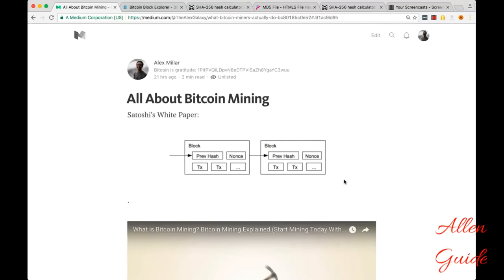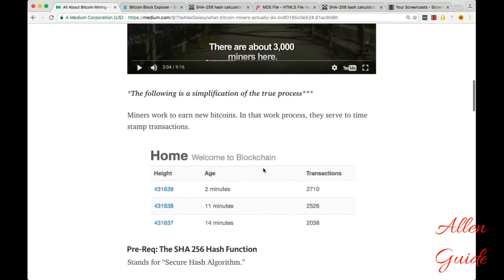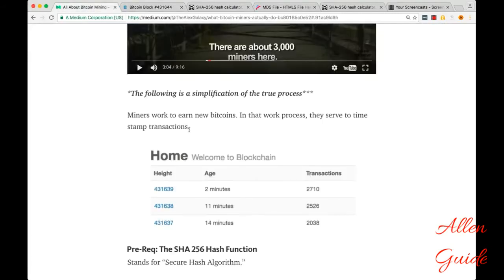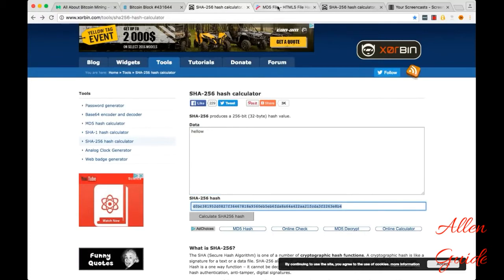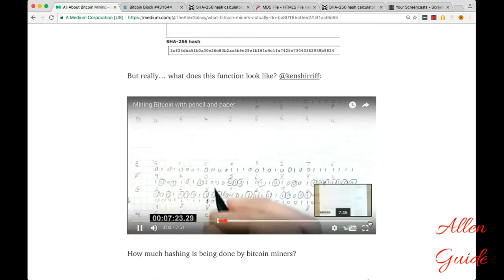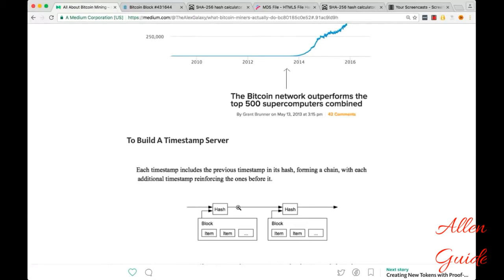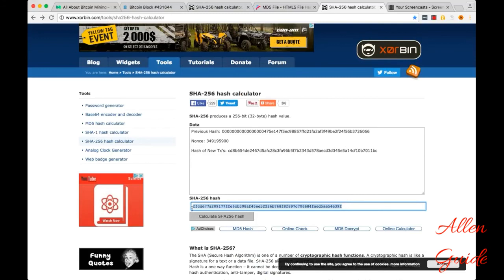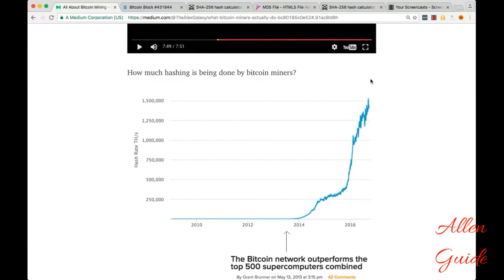What Can Bitcoin/Etherium Minner actually do(Bitcoin/Etherium miner करते क्या है)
Information about Bitcoin Minner and Etherium Minner and What Can Bitcoin/Etherium Miner actually do
any information about Bitcoin and any crypto currency than comment me I will help you.